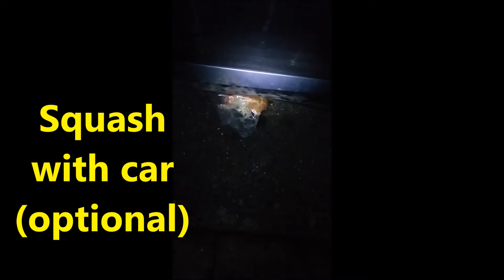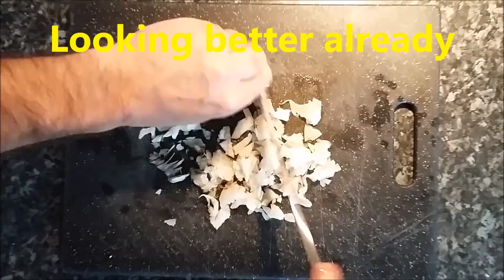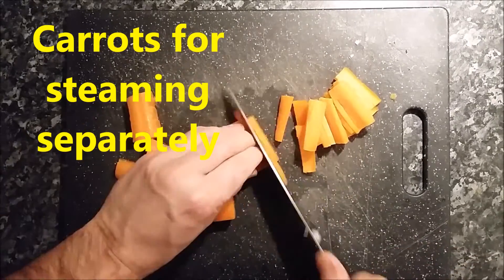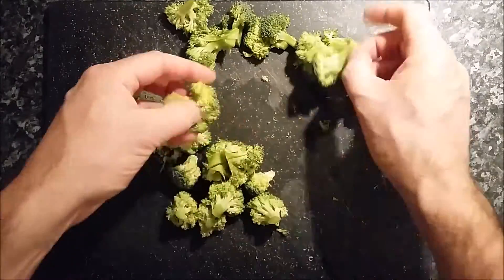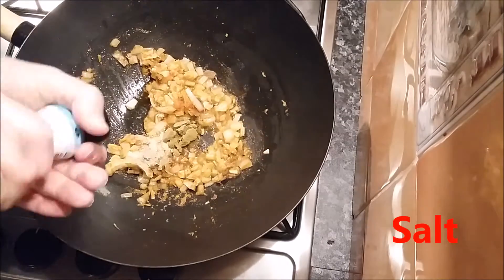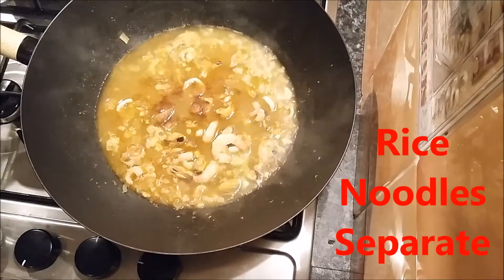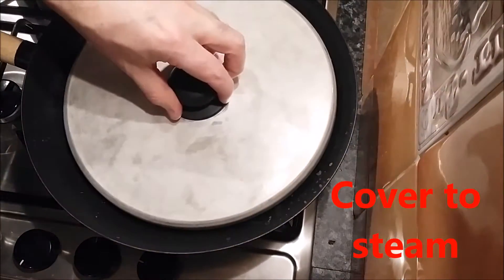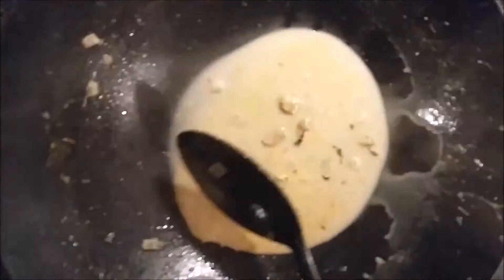THAI SEAFOOD LAKSA Noodle Soup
Cook at home THAI SEAFOOD LAKSA Noodle Soup with red curry paste and coconut milk. Hope you like it. Why not give it a go